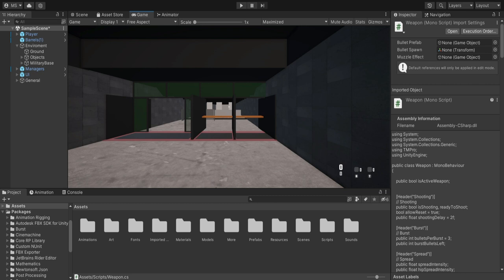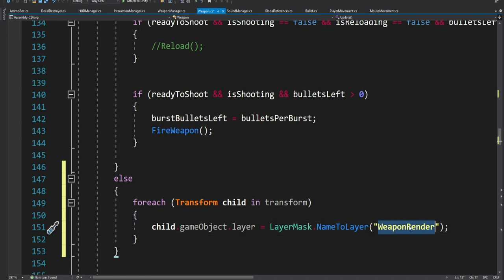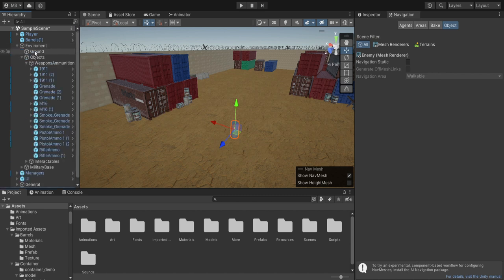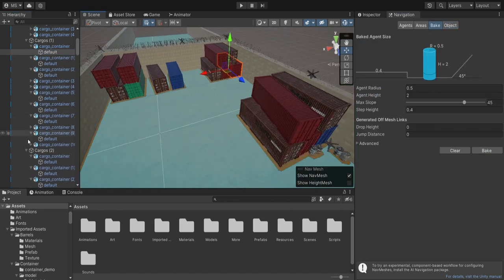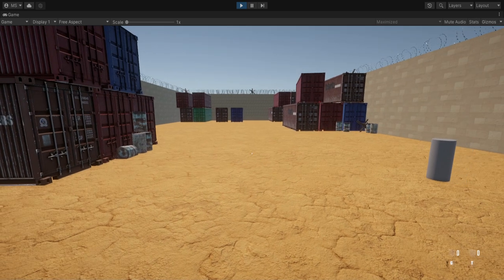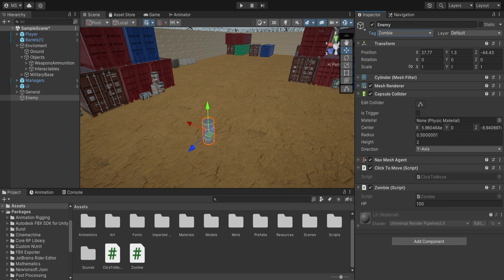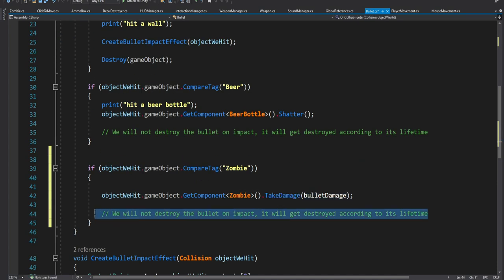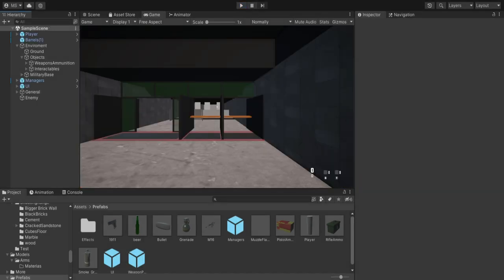FPS Full Game Tutorial | Unity | Part 16 - Enemies: Nav Agent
Weapon Sound
Picking Up Ammo
Weapon Animation
Weapon Reloading
ADS
Aim down sights
Grenades
Throwables
Frag Grenade
Throw Grenade
Zombie
Unity Zombies